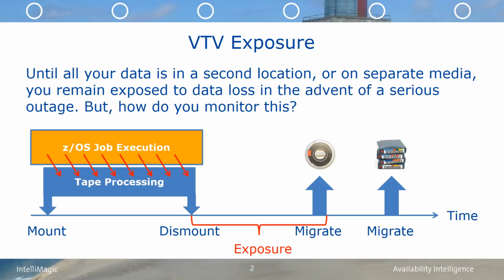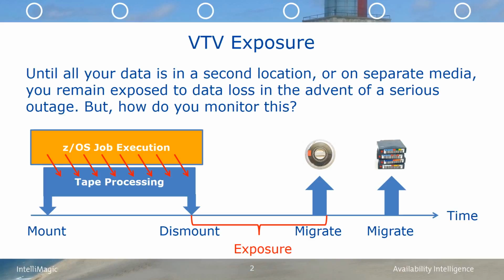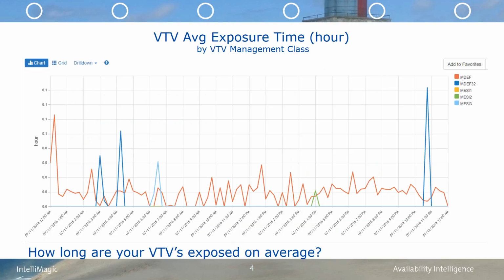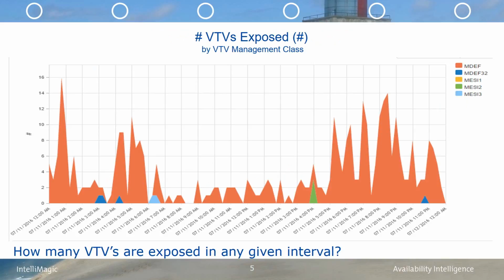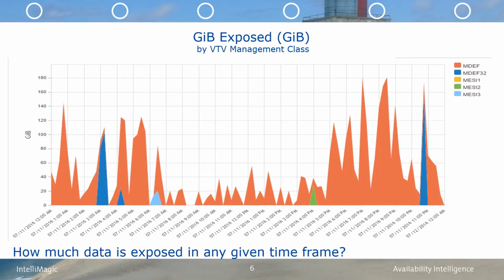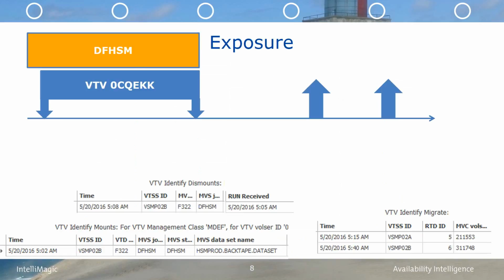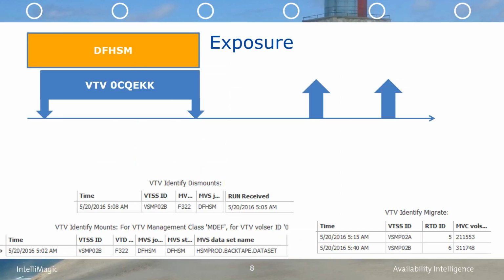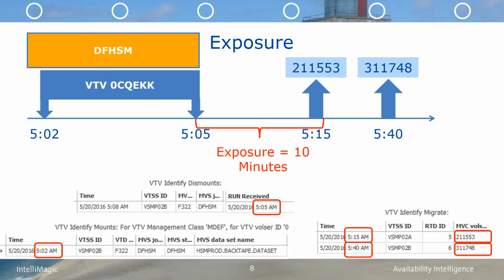Is Your VSM Data Exposed?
This video was originally recorded in our webinar: IntelliMagic Vision for z/OS Tape Version 8.8.

This video shows an example of how IntelliMagic Vision can be used to determine how long it is, on average, before a second copy of the VTV’s exist in your Oracle VSM VTSS’s. Before a second copy exists you have an exposure if that particular VTSS were to fail. The VSM creates a second copy of VTV’s by migrating the VTV data to cartridges or replicating the VTV data to another VTSS. The video also shows how IntelliMagic Vision can drill down to see all of the recorded events that occurred for a particular VTV.